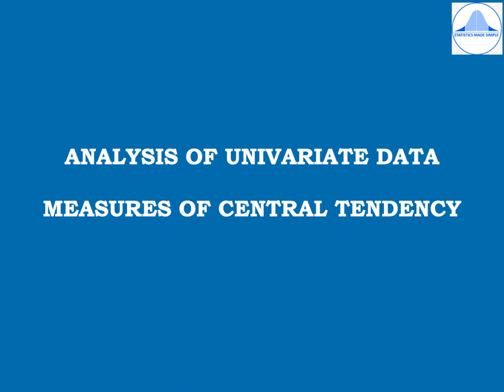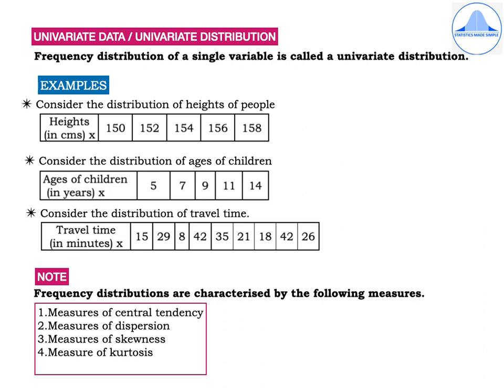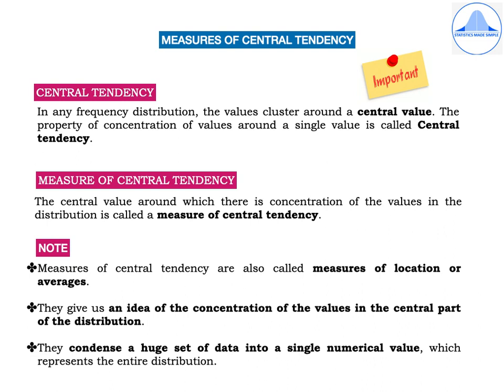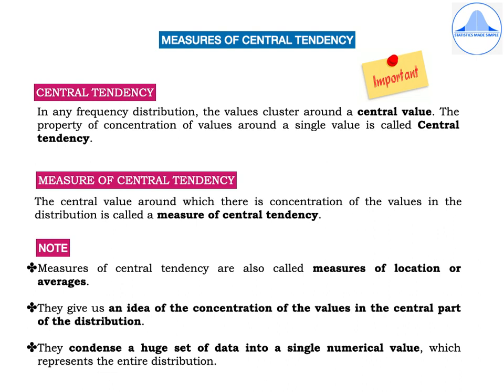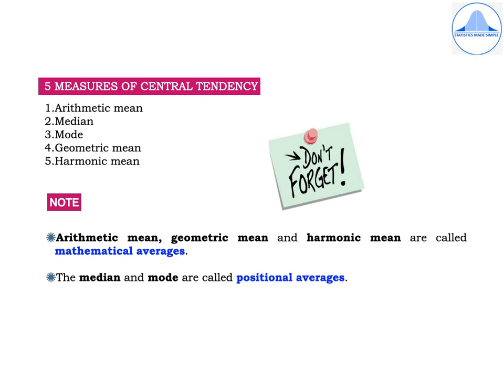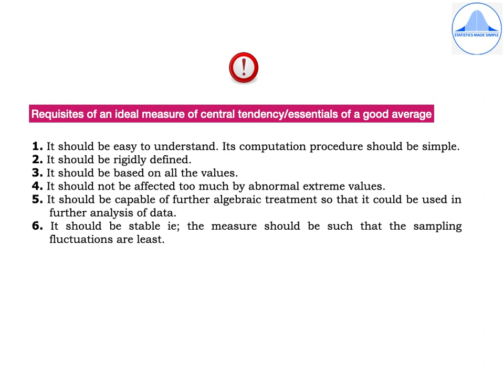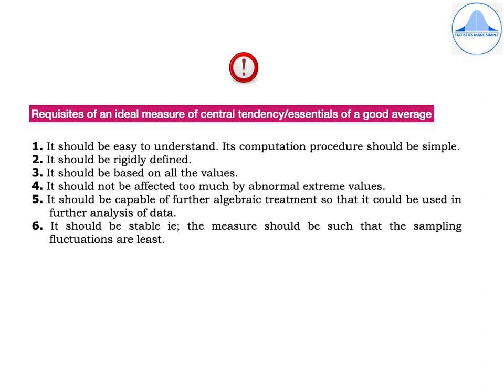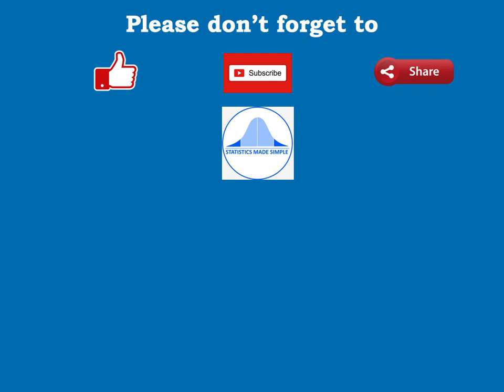ANALYSIS OF UNIVARIATE DATA - MEASURES OF CENTRAL TENDENCY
In this video, I define univariate data with examples. Definition of central tendency and measures of central tendency with an example along with the requisites of an ideal measure of central tendency.

Other links to my previous videos on frequency distributions